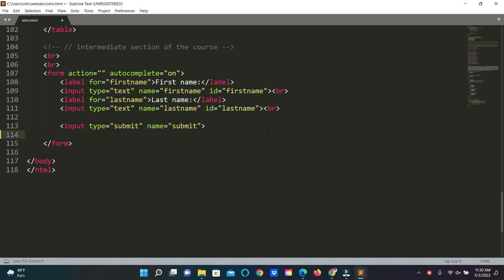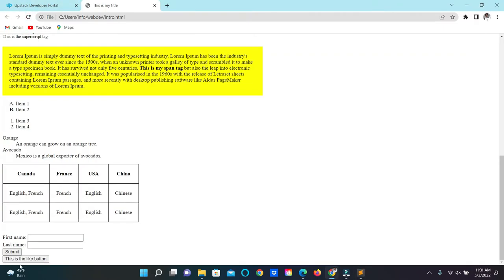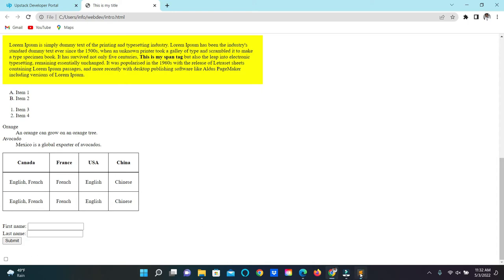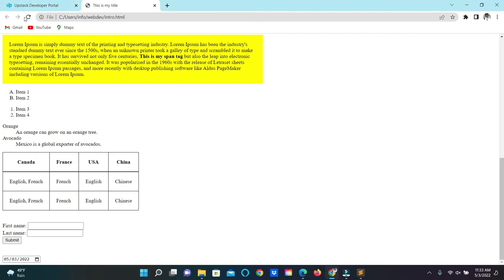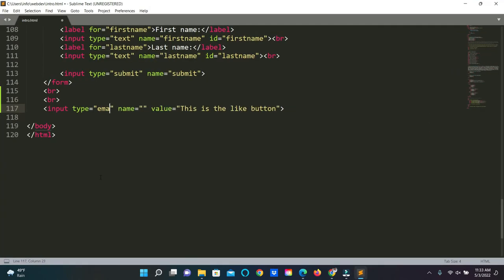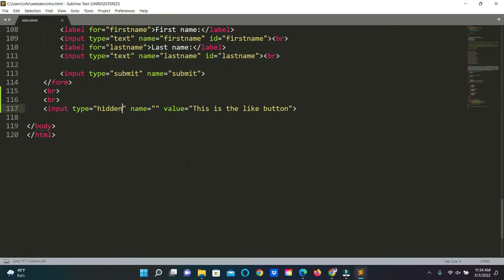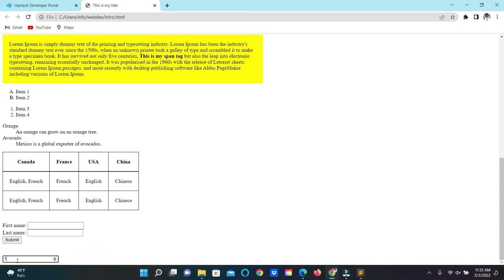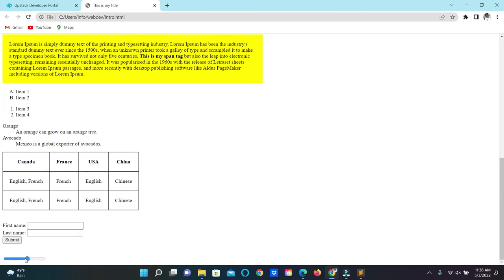HTML forms input types for beginners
Learn about forms input types for beginners